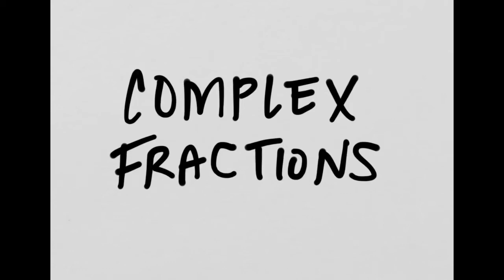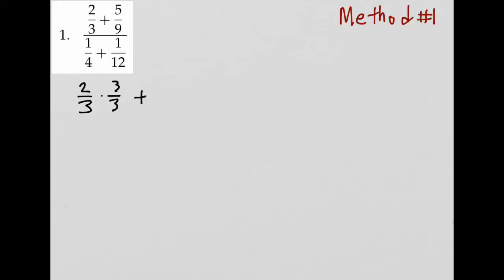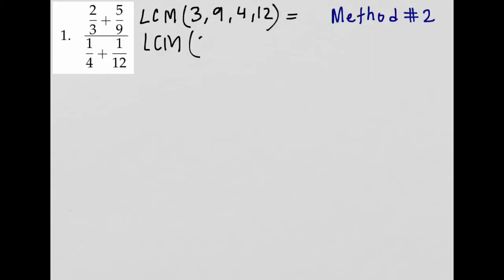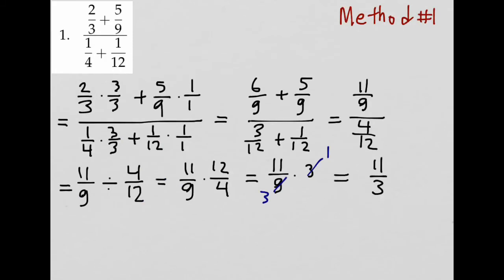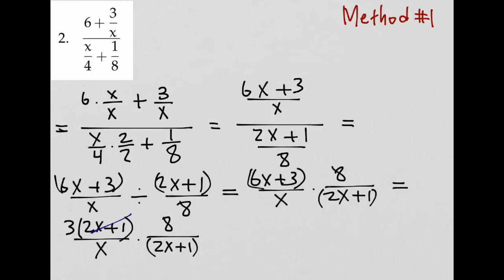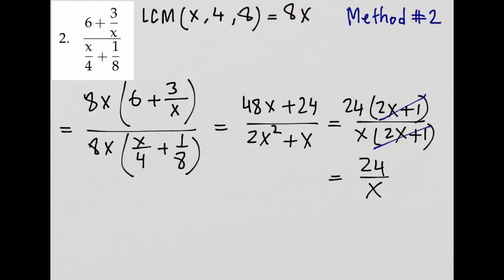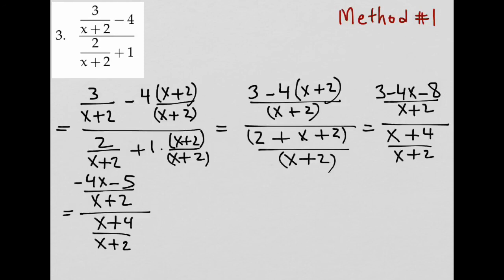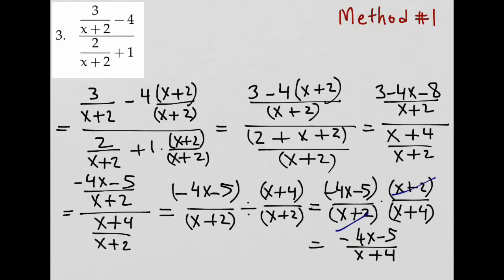Complex Fractions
Math, Mathematics, Complex Fractions, fraction, numerator, denominator, LCM, LCD, least common denominator, least common multiple, math help, tutor , tutoring, algebra, beginning algebra, elementary algebra